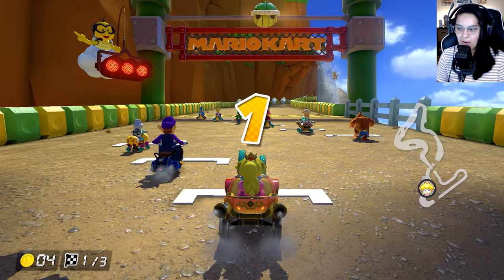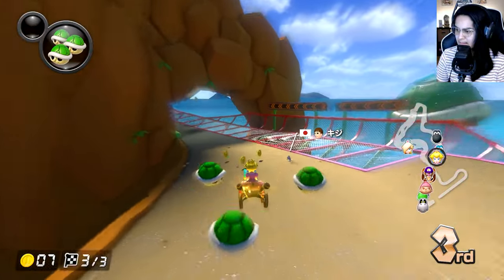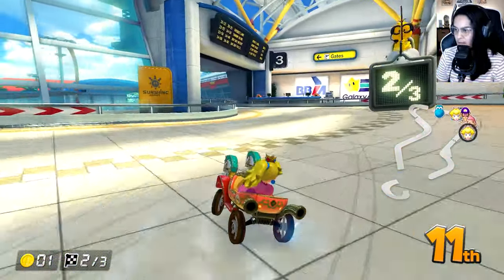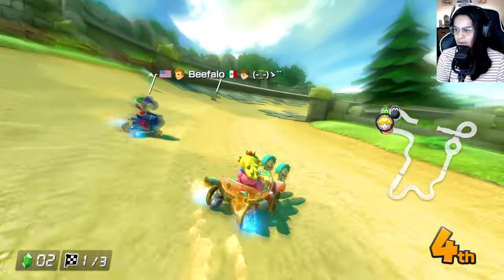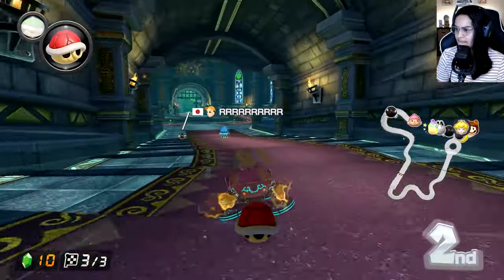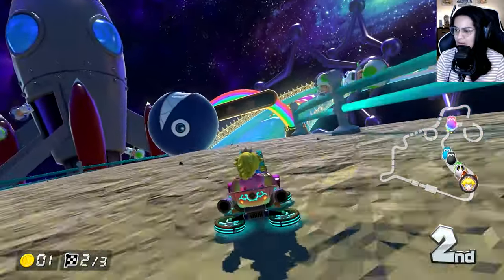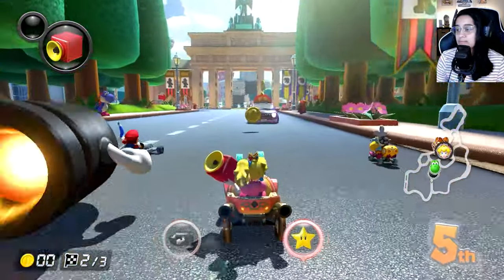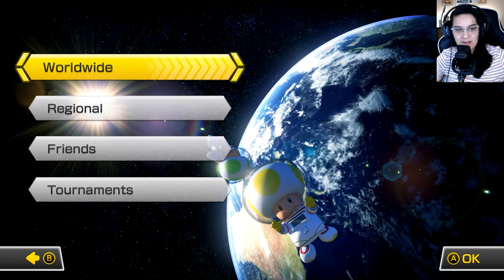Can I WIN on VIEWER Combos? | Princess Combo | Pick My Combo Episode 53 | Mario Kart 8 Deluxe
Hey friends! Today we will be continuing Pick My Combo! If you have a combo you would like me to try, leave it in the comments down below!